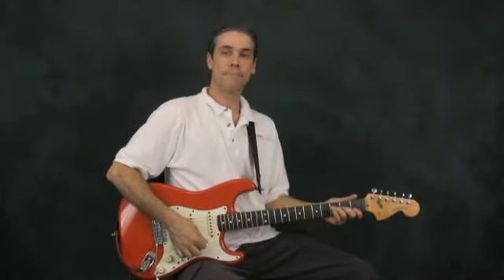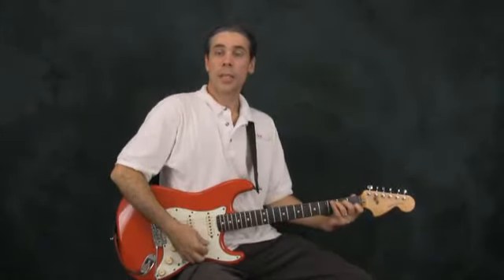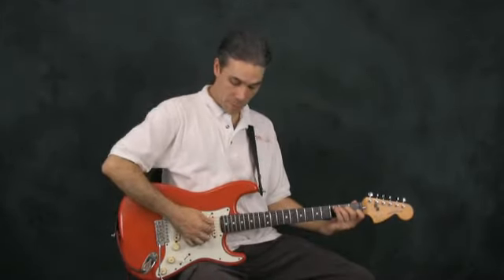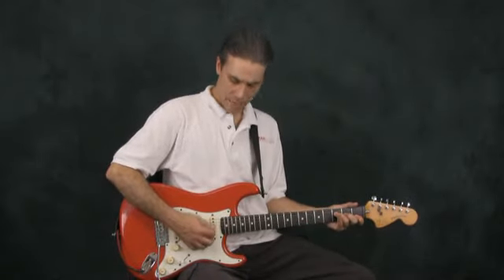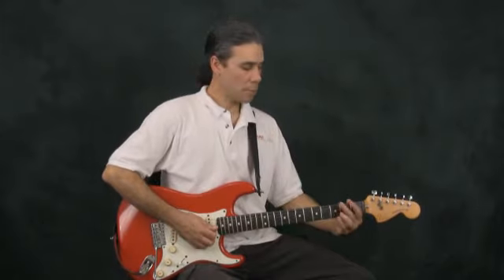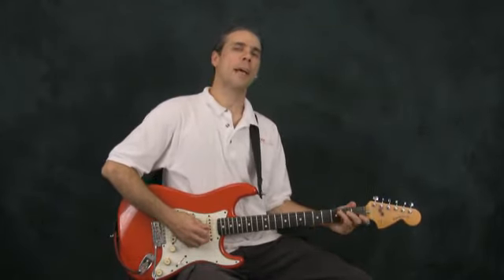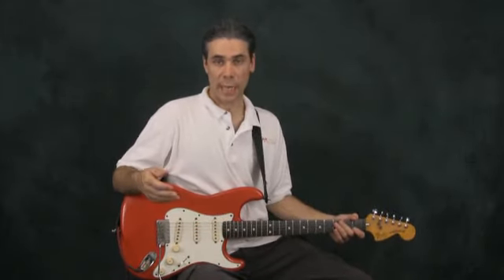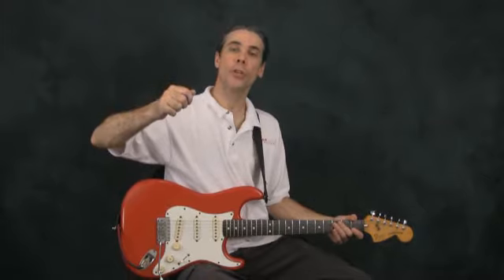29a - Guitar Lessons C, F, & G Major Chords